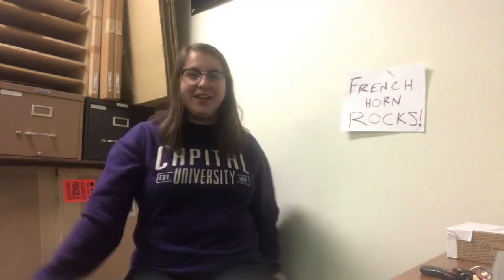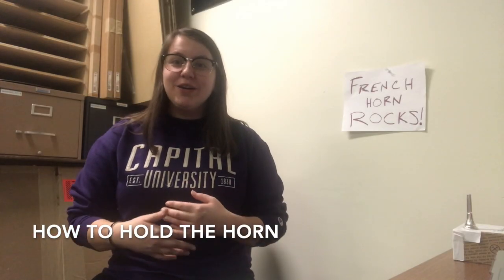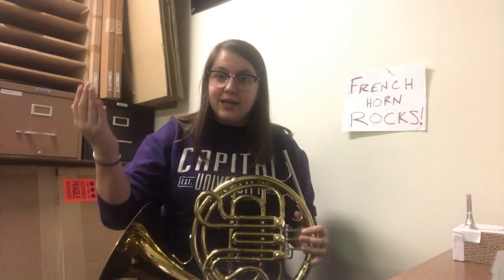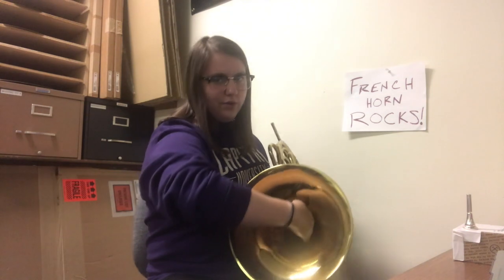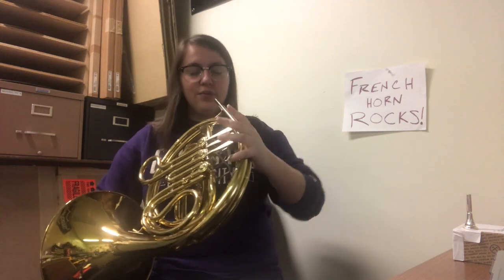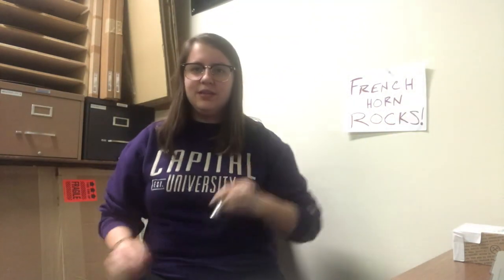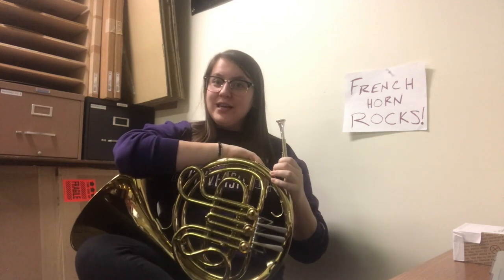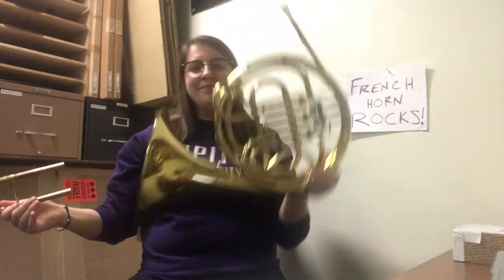Lana Plays The French Horn